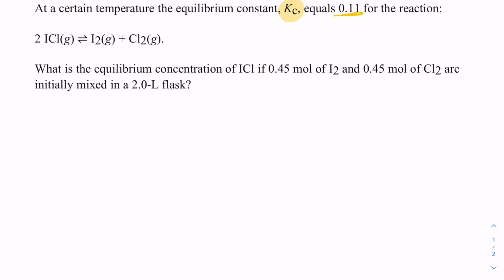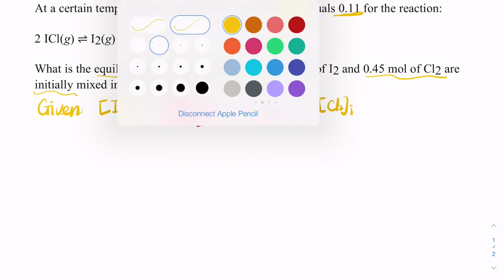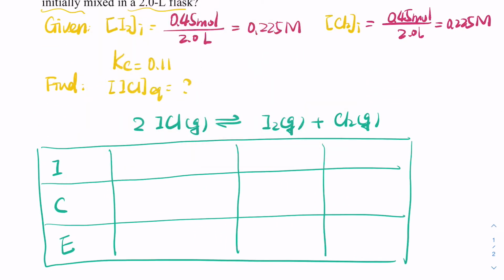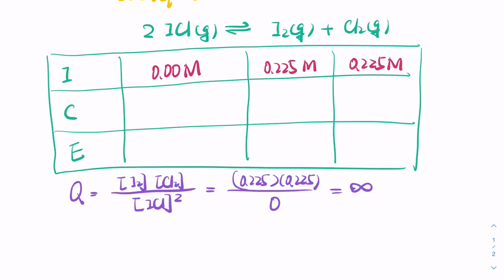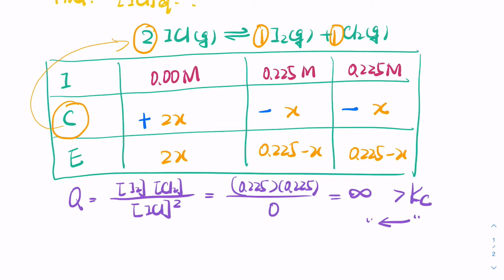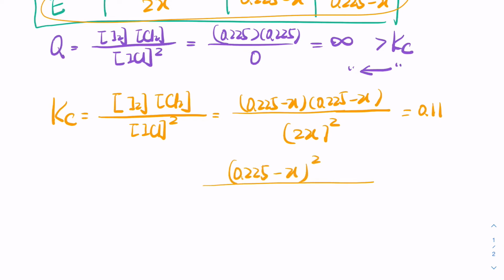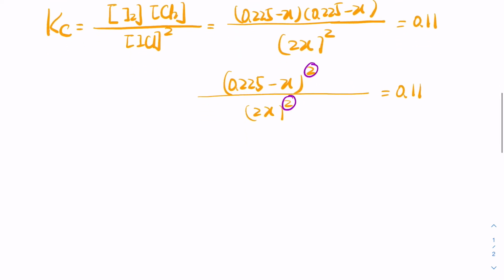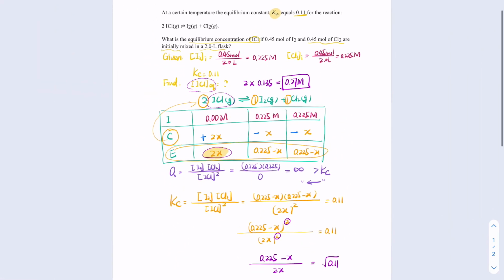Square Root ICE table